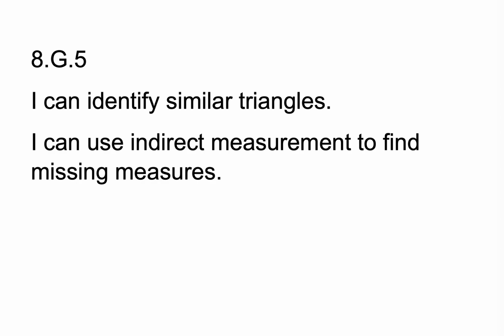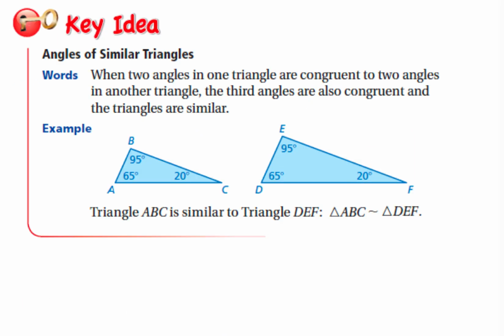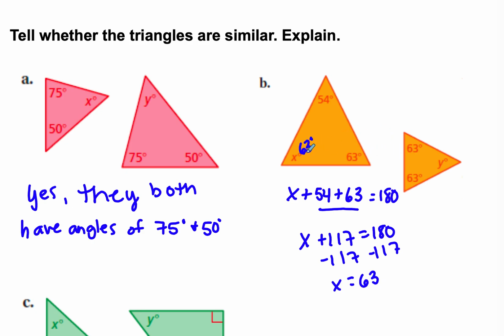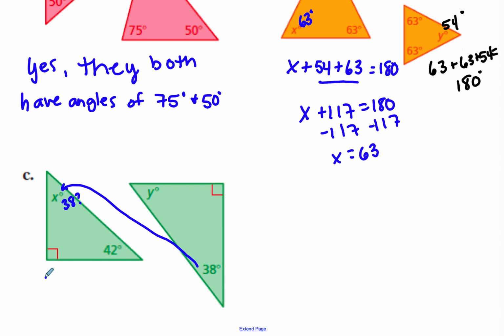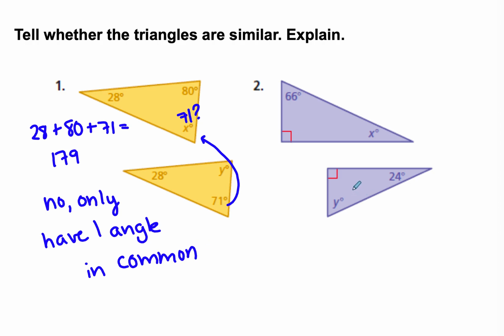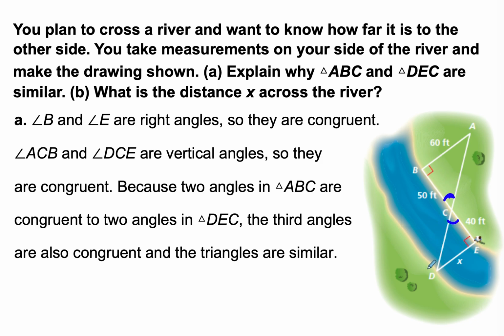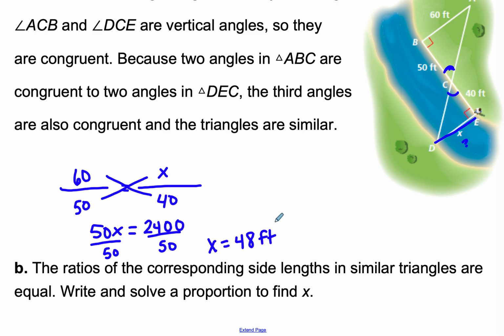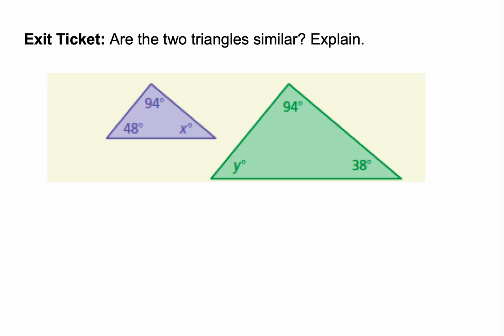12.4 Similar Triangles